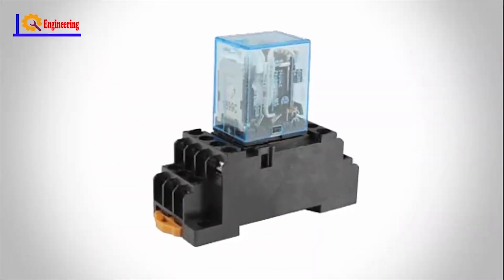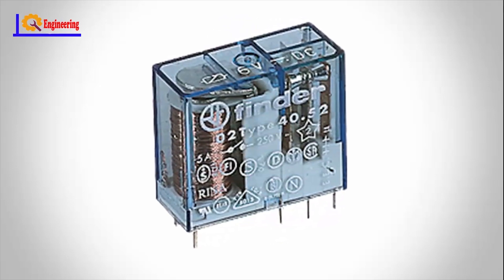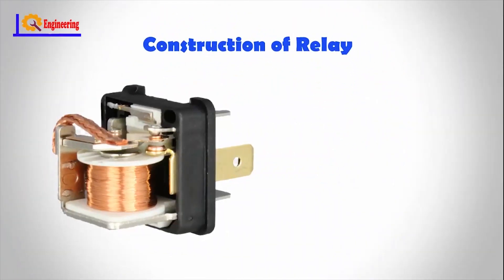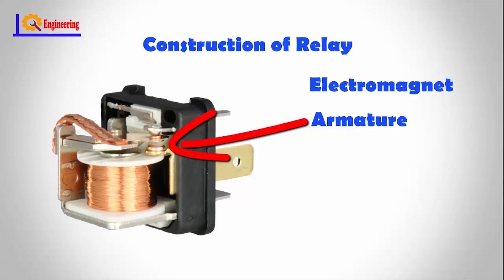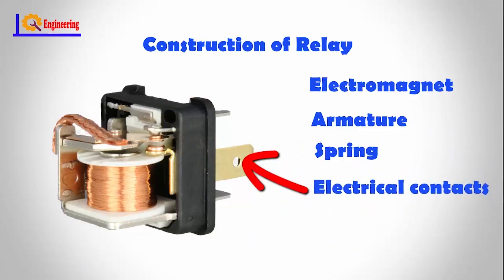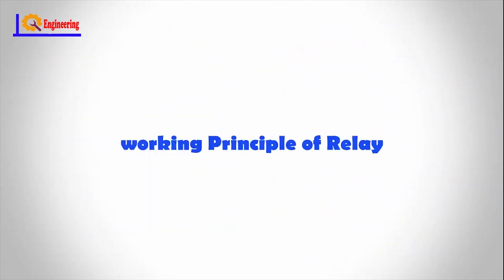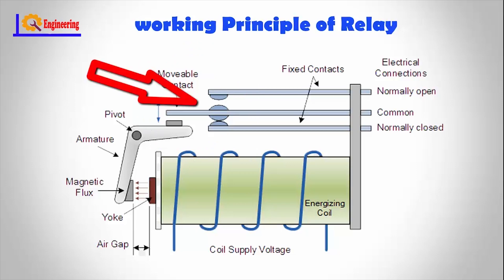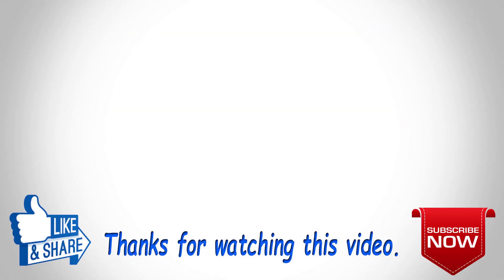Electromagnetic Relay - How a Relay Works - Electromagnetic Relay Switch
A relay is an electrically operated switch. Many relays use an electromagnet to mechanically operate a switch, but other operating principles are also used, such as solid-state relays. Relays are used where it is necessary to control a circuit by a separate low-power signal, or where several circuits must be controlled by one signal. The first relays were used in long-distance telegraph circuits as amplifiers: they repeated the signal coming in from one circuit and re-transmitted it on another circuit. Relays were used extensively in telephone exchanges and early computers to perform logical operations.

In this video I will go to show you, How do relay work and their construction?

If you have any questions write in the comment box.